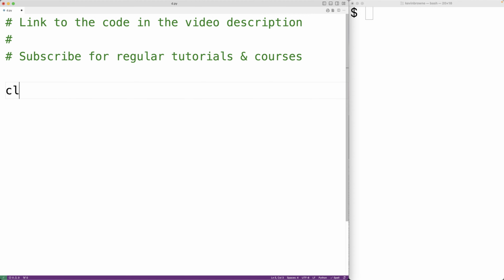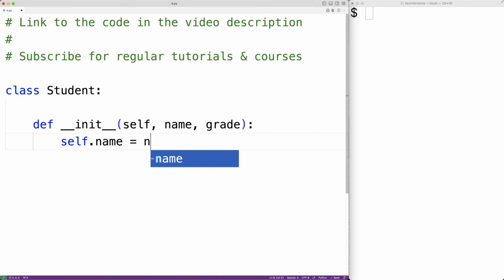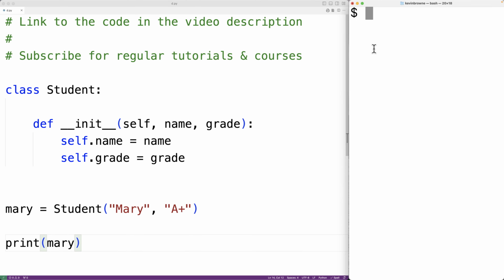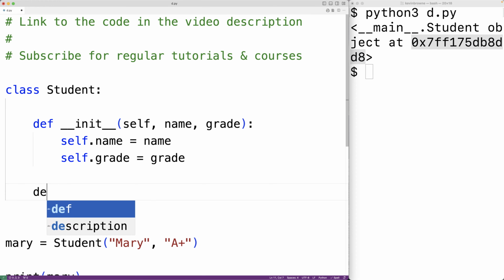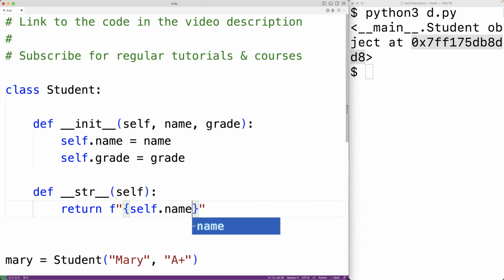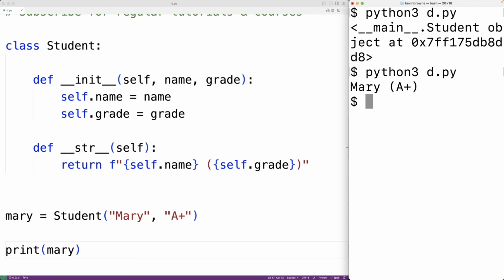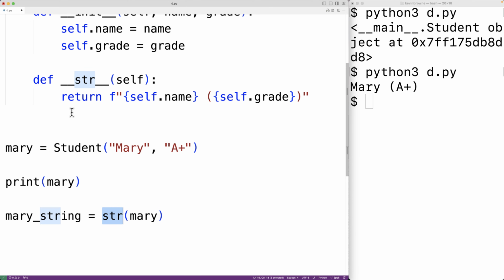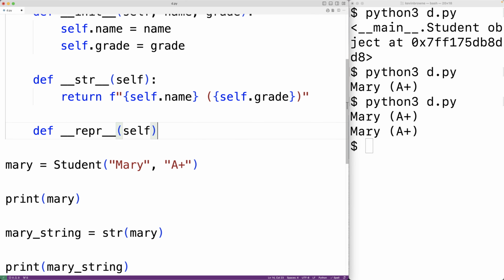__str__ Method | Python Tutorial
How to use the __str__ magic method (i.e. dunder method) in Python to represent an object as a human-readable string.  Source code to build a portfolio that will impress employers!